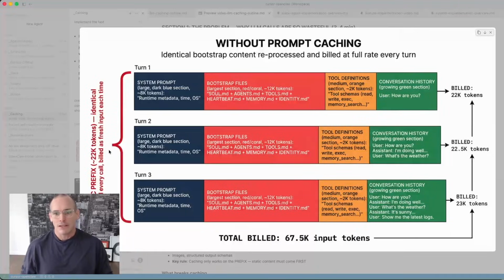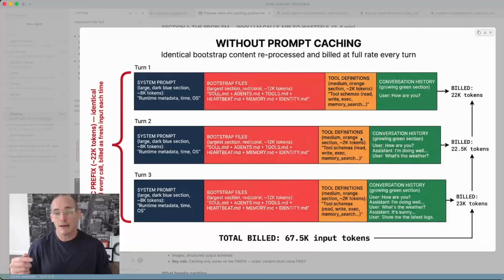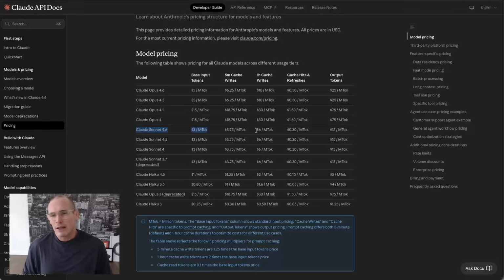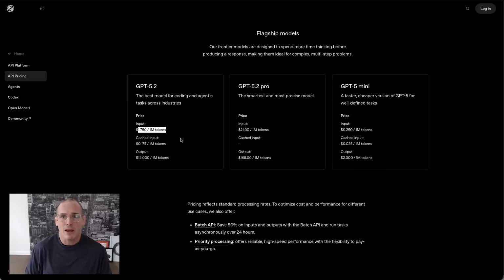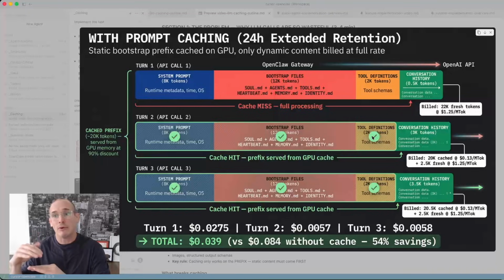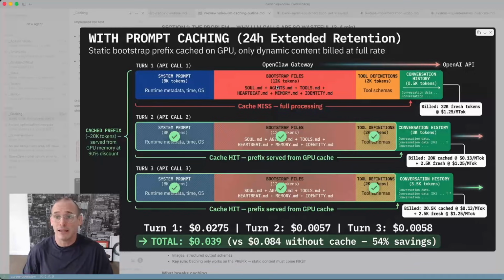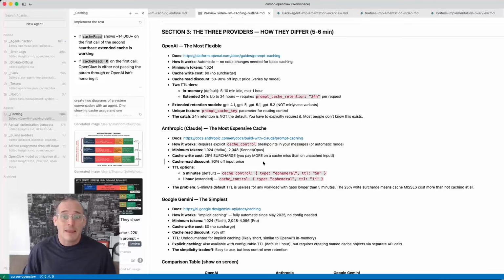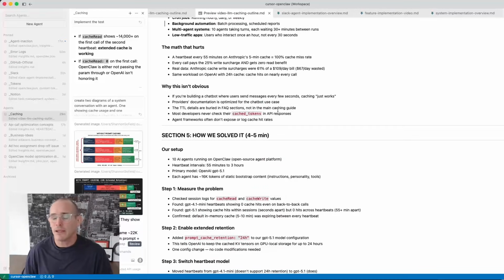OpenClaw Cost Optimization: The Cache Problem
If your OpenClaw agents are burning through tokens and you’re not sure why, this video is for you.

After digging into my Anthropic billing CSV, I discovered that over 60% of my daily Sonnet spend was coming from cache write surcharges — not output tokens.

In this breakdown, I explain:

• Why bootstrap files (SOUL.md, AGENTS.md, tools, memory, heartbeat, etc.) are sent on every API call
• How stateless APIs inflate input token costs
• Why Anthropic’s 5-minute cache TTL can punish heartbeat-based automation
• How cache write surcharges differ between Anthropic, OpenAI, and Gemini
• Why a 24-hour cache on OpenAI changes the math dramatically
• How this impacts heartbeats, cron jobs, and multi-agent systems

This is not a “Claude is bad” video. Claude is still one of the strongest models for complex multi-step agent workflows. This is specifically about how caching pricing affects automation workloads.

If you’re running:

– OpenClaw
– Heartbeats every 30–120 minutes
– Cron-driven automation
– Multi-agent orchestration
– Heavy bootstrap files

You should understand how cache writes are impacting your bill.

I’ll also share what I’m considering in terms of multi-provider routing and model overrides inside openclaw.json.

If you’re building autonomous systems, cost architecture matters as much as model quality.